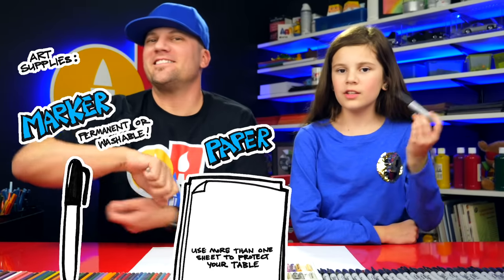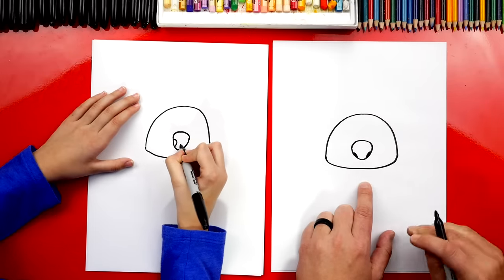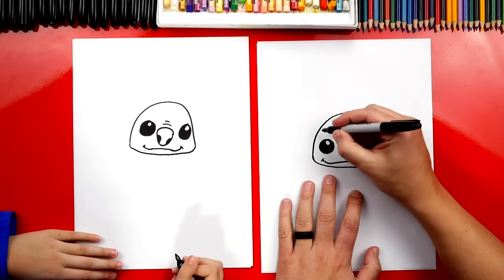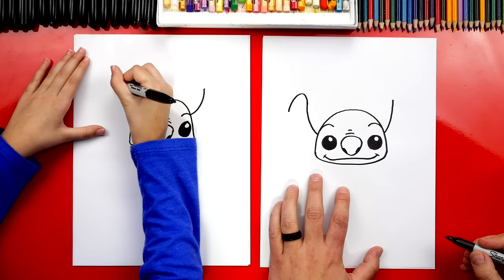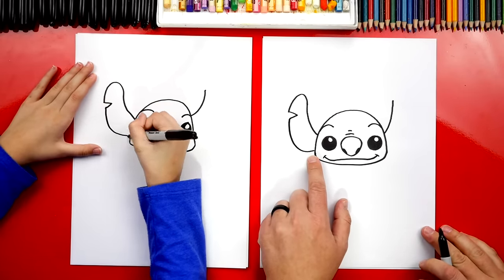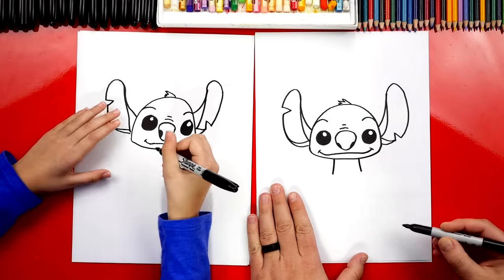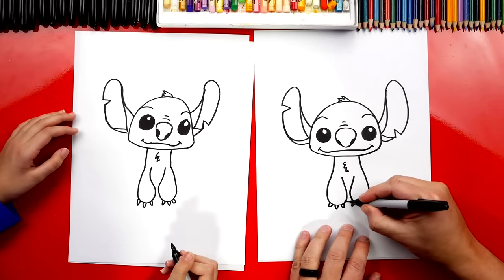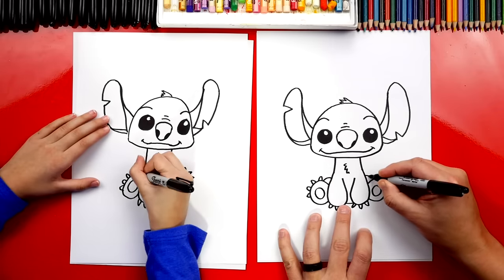How To Draw Stitch From Lilo And Stitch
Today, we're learning how to draw Stitch from Lilo and Stitch! We hope you follow along with us, all you need is something to draw with, paper, and coloring supplies.